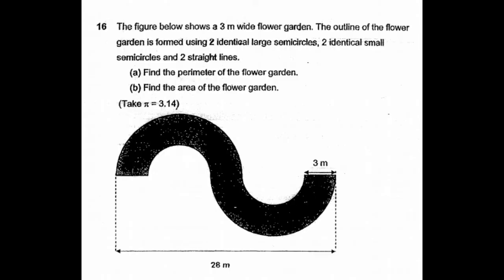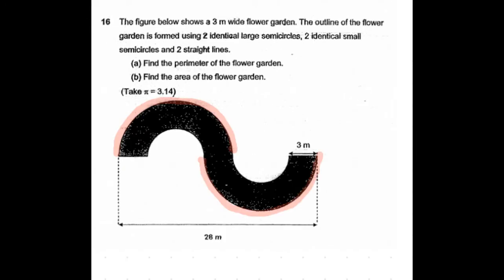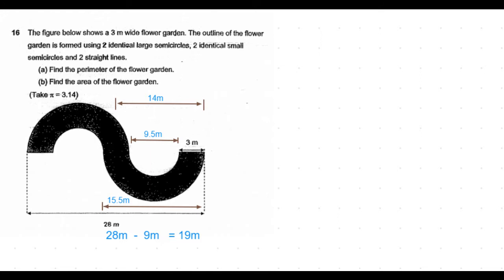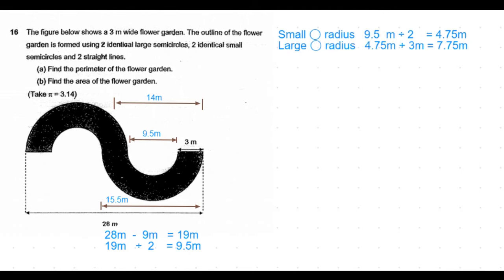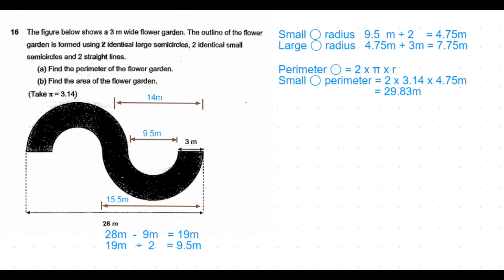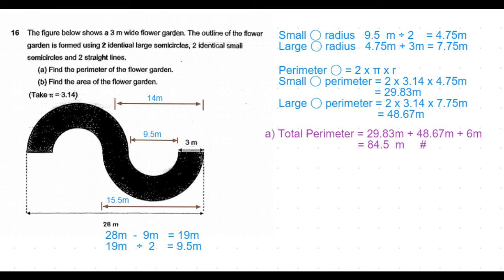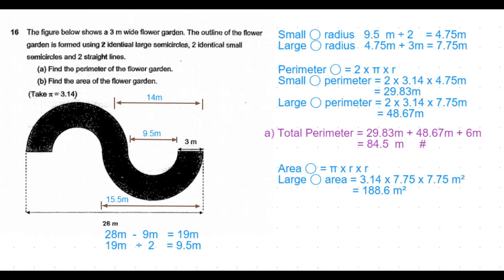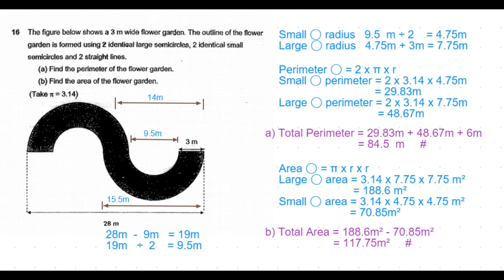P6 2019 Henry Park SA1 Q16 - Circumference Area | Flower garden semicircles | PSLE Maths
P6 2019 Henry Park Primary School SA1 Question 16
Circumference and Area of Circle
5 Marks

1. Remainder Concept (Branching)

2. Equal Fractions Concept

3. Model Drawing Concept

4. Constant Part Concept

4a. Constant Total Concept

4b. Constant Difference Concept

5. Everything Changed Concept (Units and Parts)

6. Part-Whole Concept

7. Excess and Shortage Concept

7. Gap and Difference Concept

8. Grouping Concept

9. (Number x Value) Concept

10. Guess and Check / Assumption Concept

11. Working Backwards Concept

12. Simultaneous Equations Concept

13. Double 'IFs' Concept

14. Average Concept